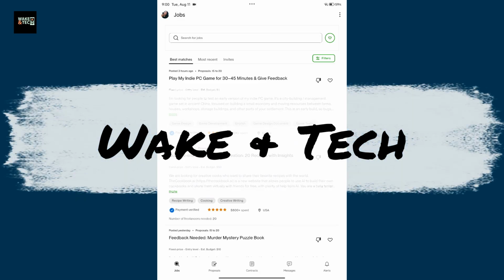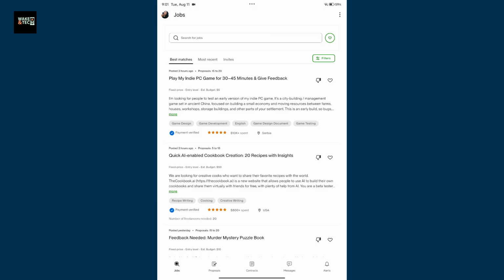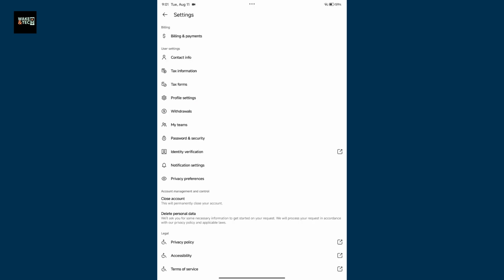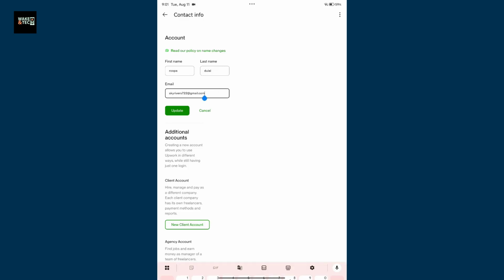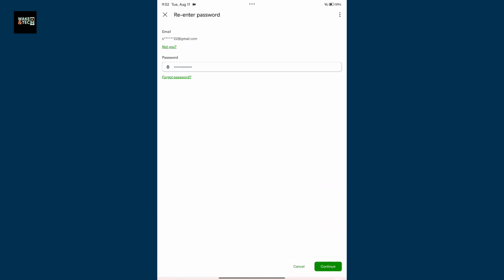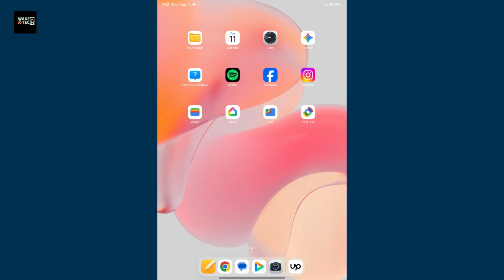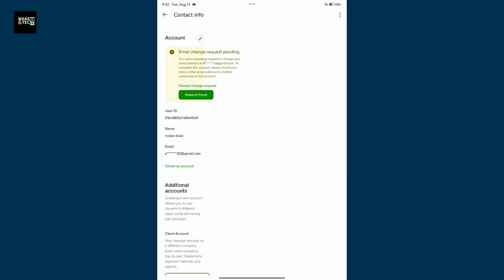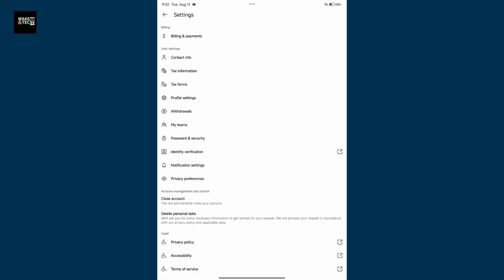How to Change the Email Linked to Your Upwork Account (2026)?